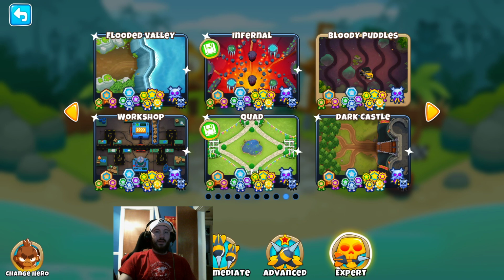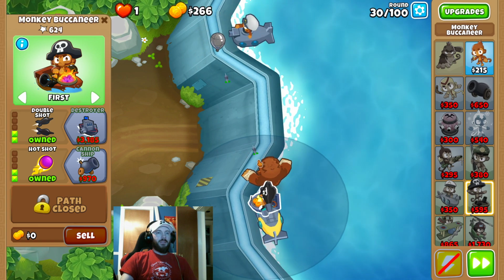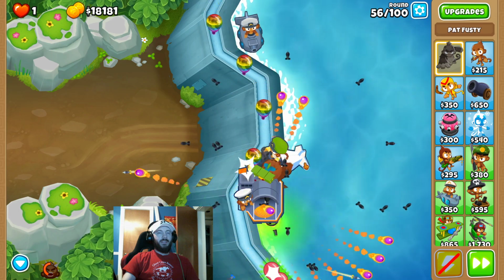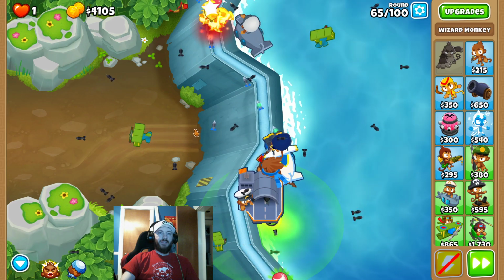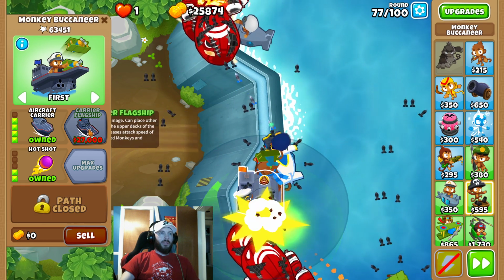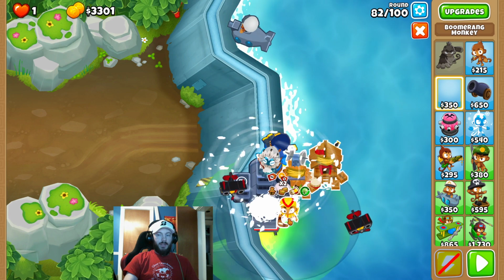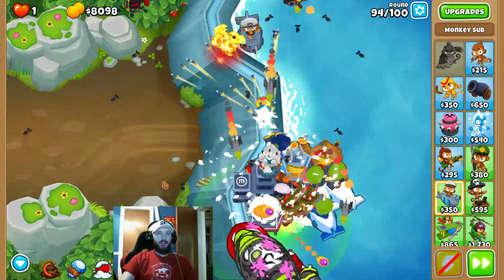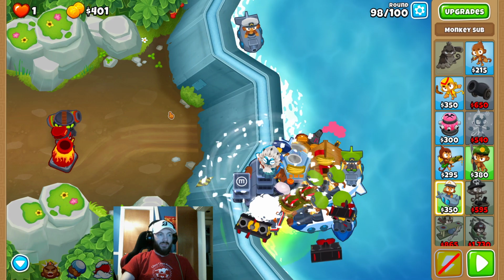Flooded Valley CHIMPS Detailed Tutorial 18.0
FOR ROUND 61 SQUEEZE THE SECOND MOAB!
this is a deteiled tutorial on how to complete Chimps mode on Flooded Valley